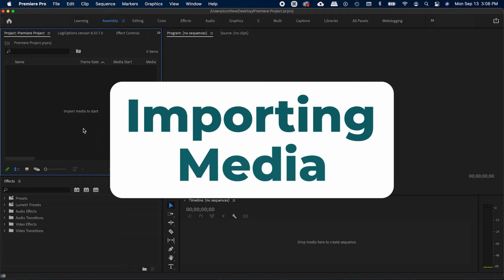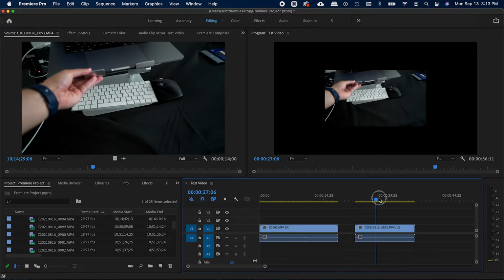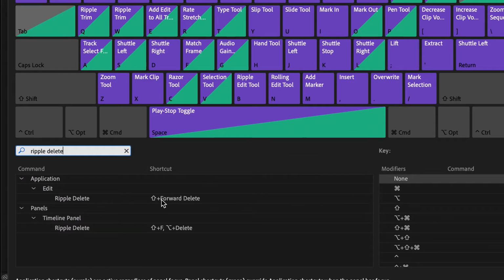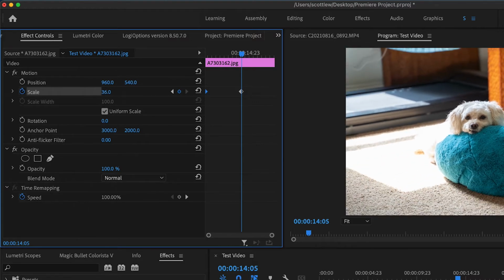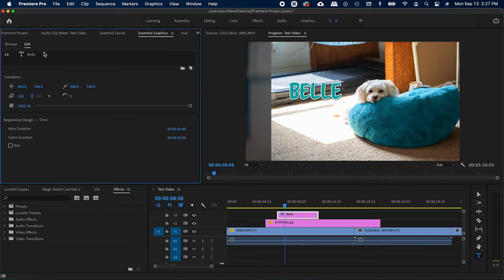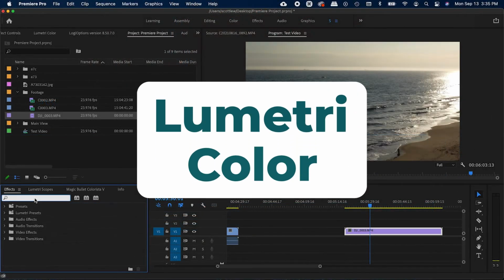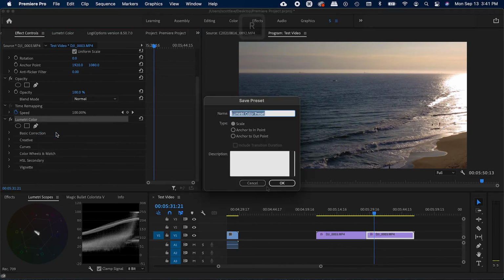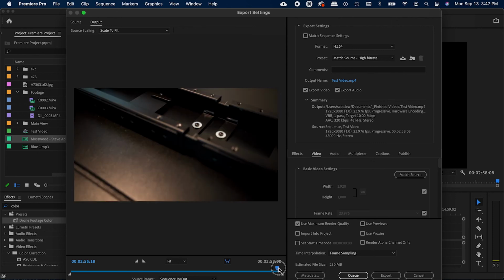How to Use Premiere Pro 2021 in 15 Minutes! - Quickstart Guide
Here's a quick start guide to how to use all the basic functions of Premiere Pro!